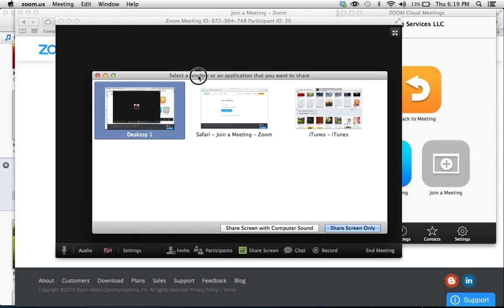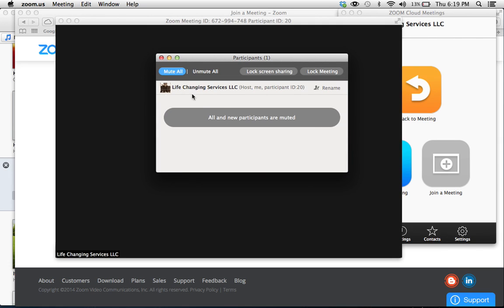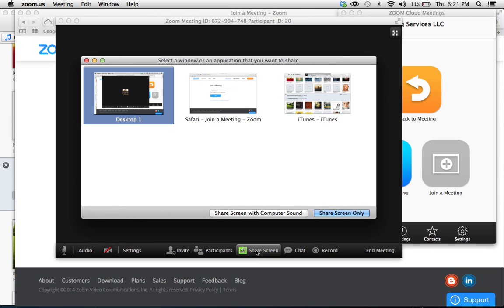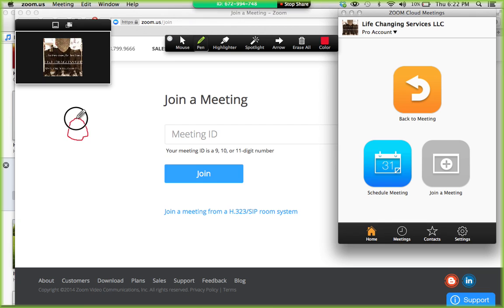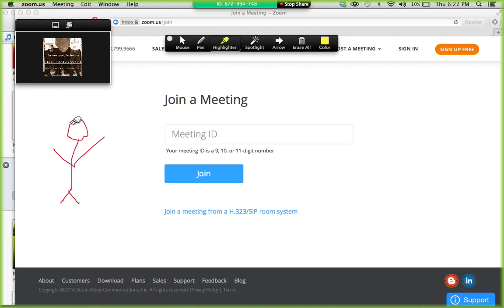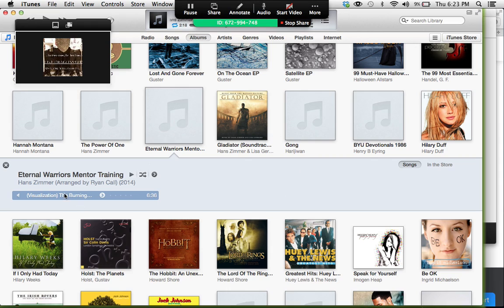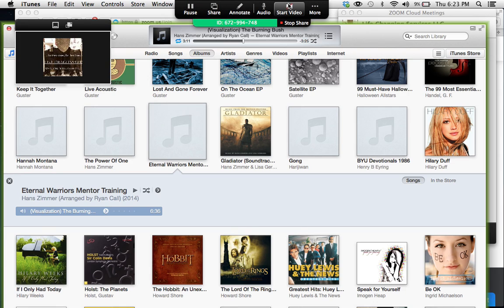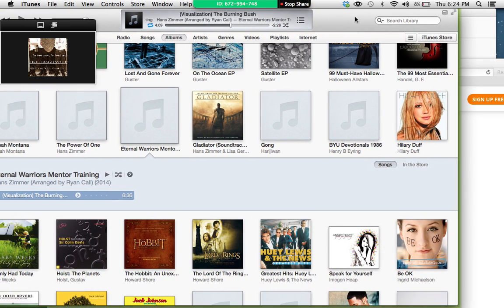Zoom.us Tutorial 3 - Special Features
Special Features Demonstrated for Zoom.us